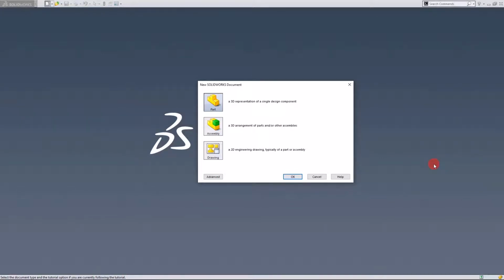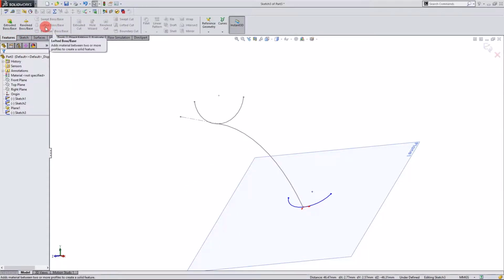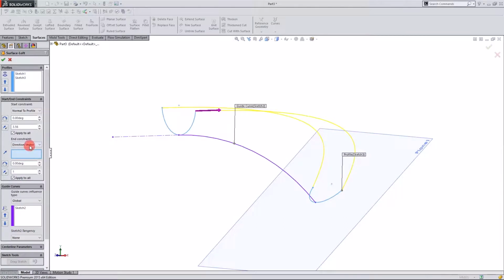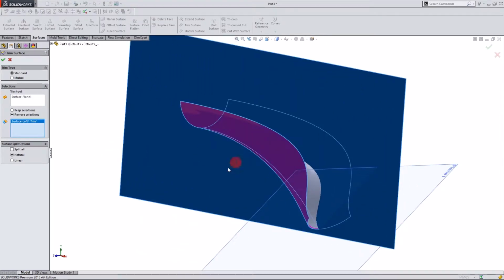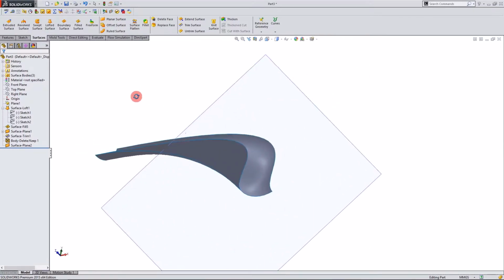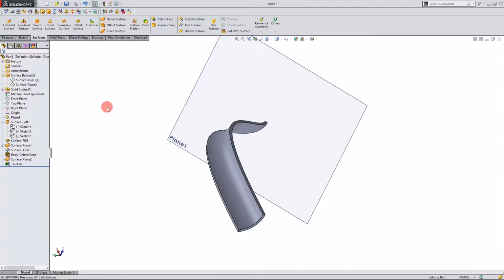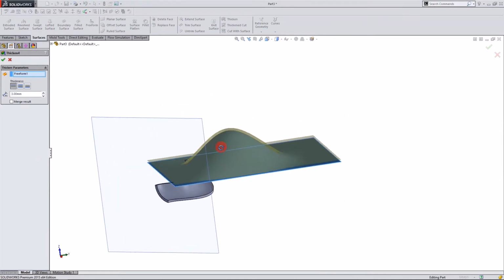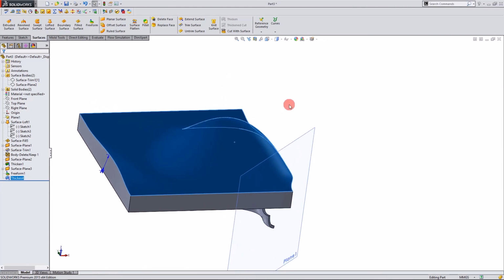Advanced Surfacing in Solidworks: Tutorial for Beginners Lesson 11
In this lesson we will use the skills we learned in the previous videos to work on some advance surfaces. These skills include surface fill, surface loft, freeform surfaces and best practices, which will be explained in the video.

0:26 Begin Assembly
2:23 Part Placement
3:15 Assembly Mates
6:13 Change Colors of Parts